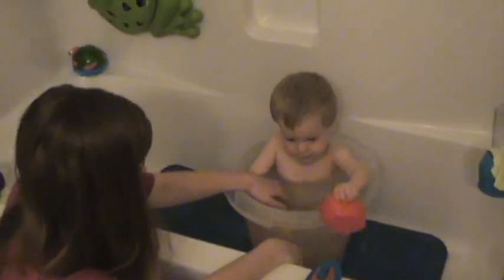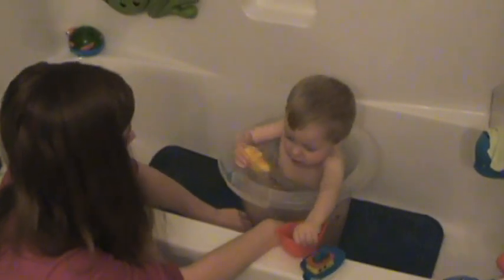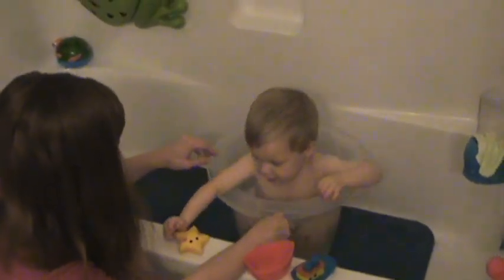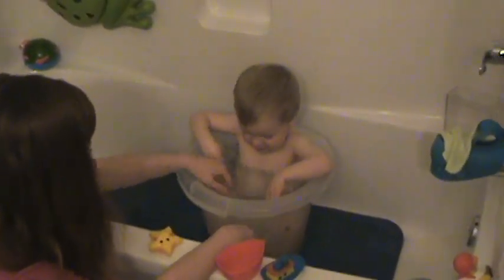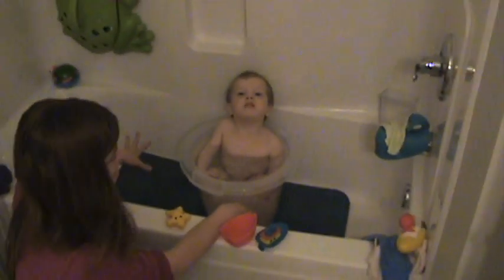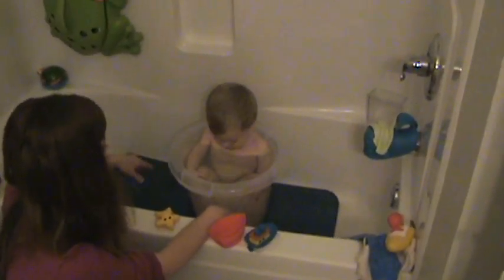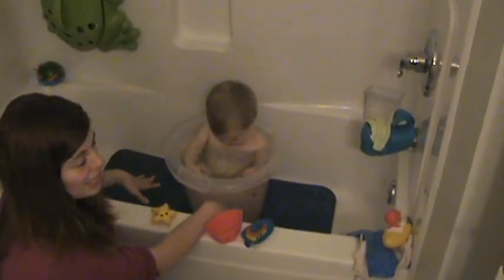Toddler in Tummy Tub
Tummy Tub Review of 23 month old